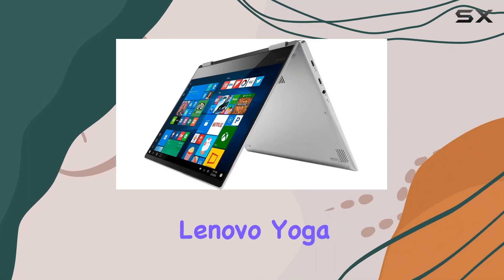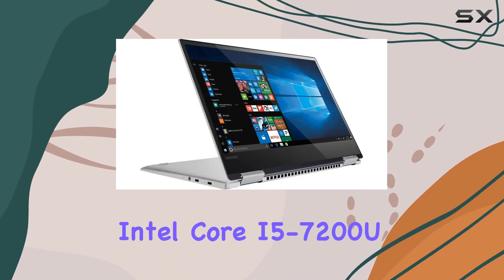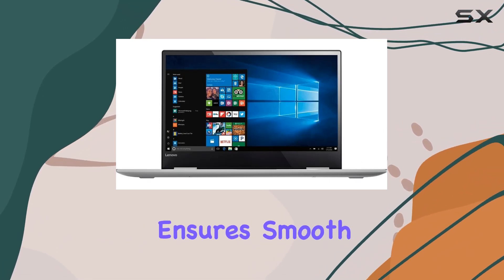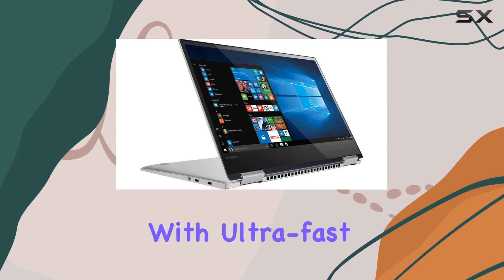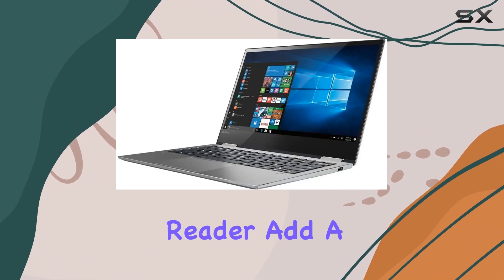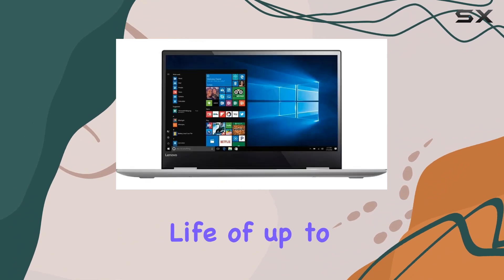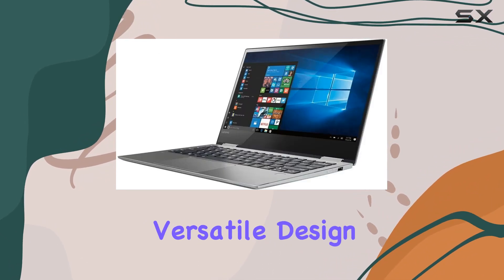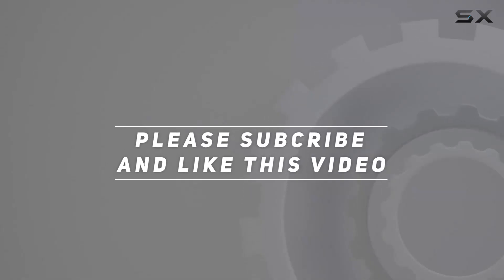Lenovo Yoga 720 13.3-inch FHD Touch Laptop - Unleashing Power and Versatility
0:00 Intro
0:06 Review

Things that we mentioned in this video:
13.3 (FHD) Touch / : B071D48SLF